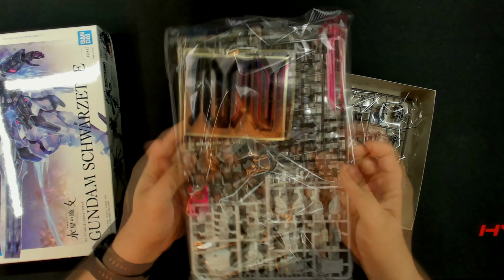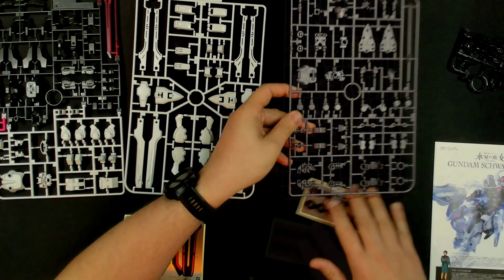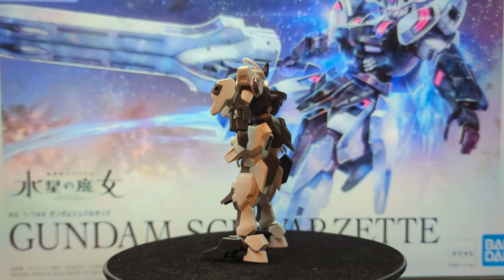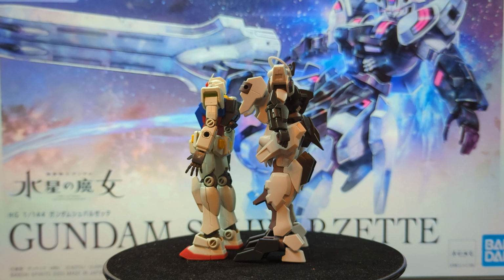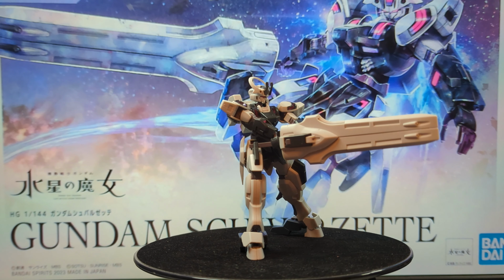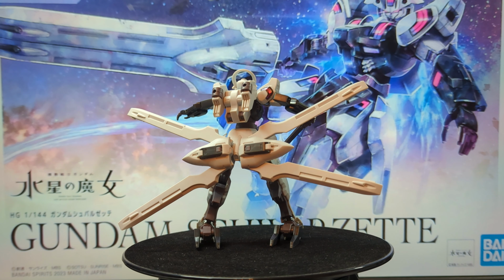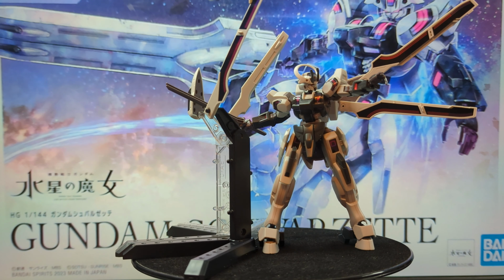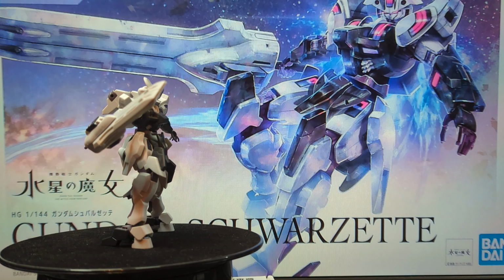HG Gundam Schwarzette Time-lapse